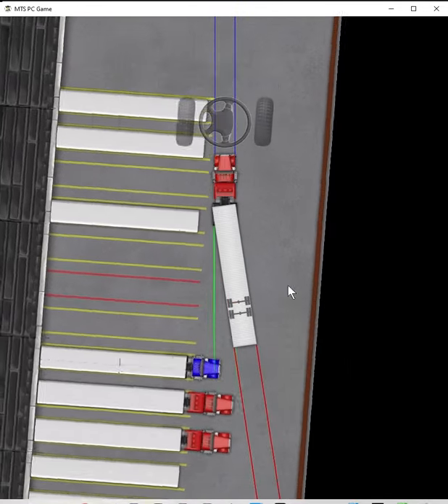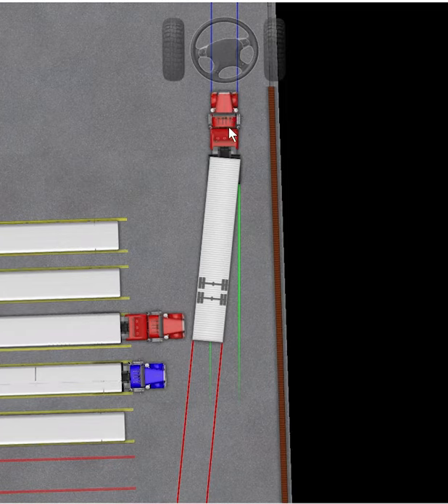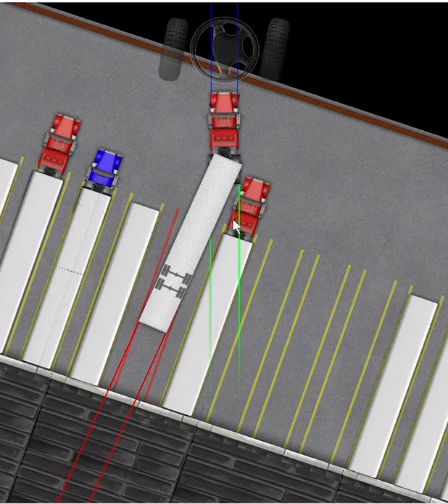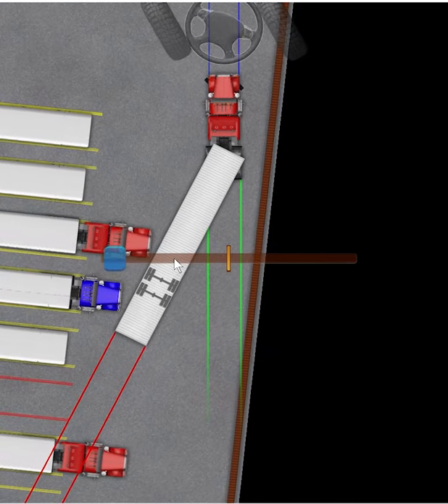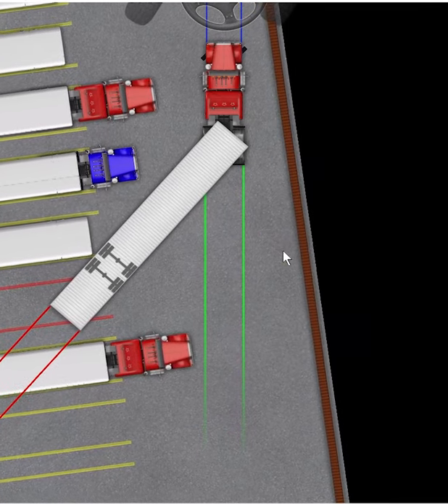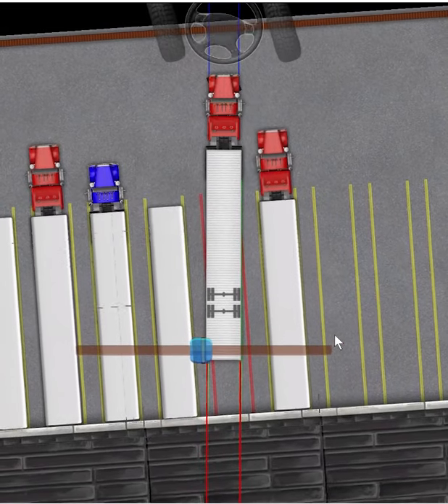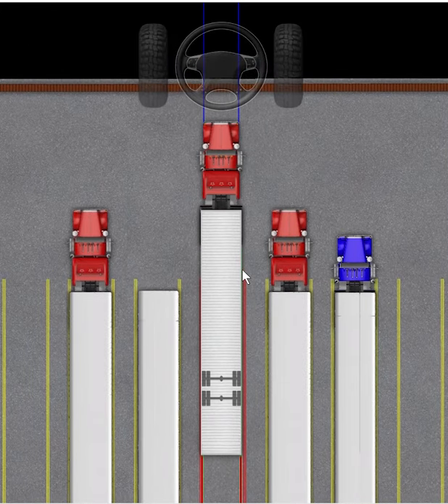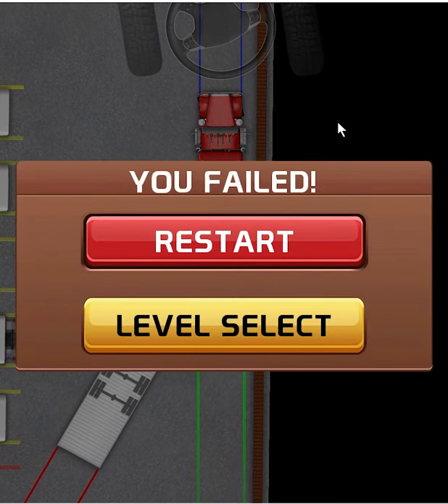Trucking Lesson 52 - Part 2 of not a lot of room.